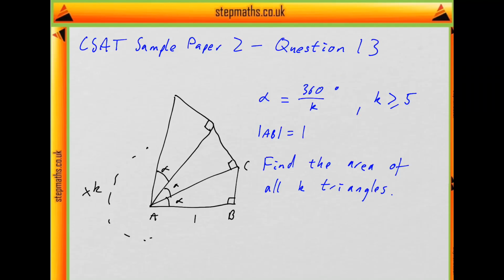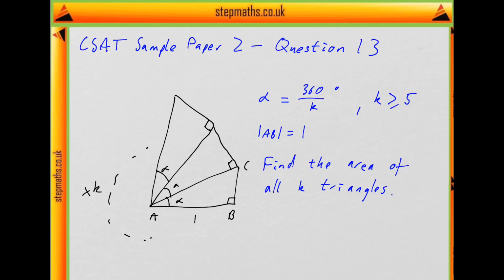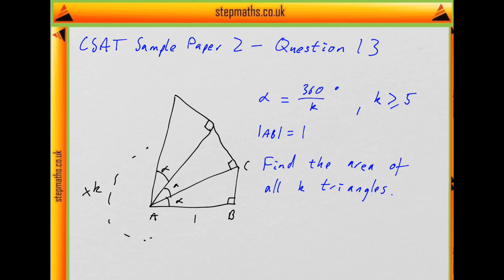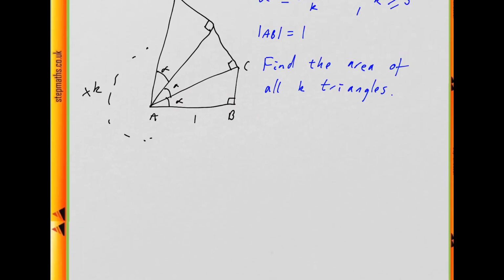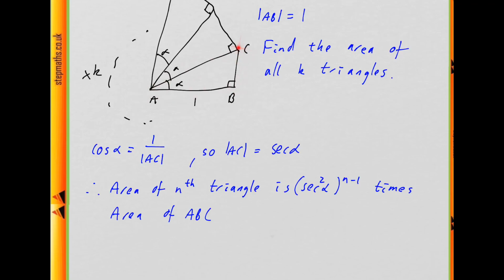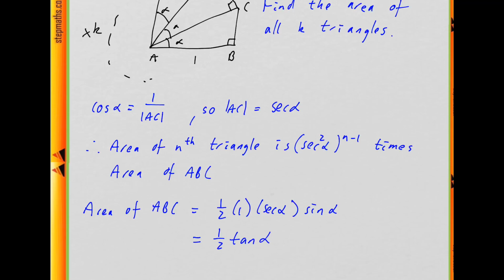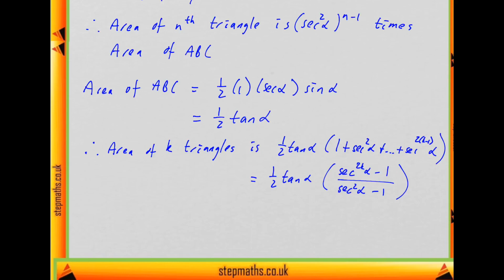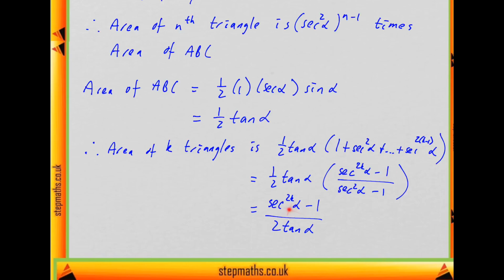CSAT Sample Paper 2 - Q13 - Area of iterated triangles - Worked Solution